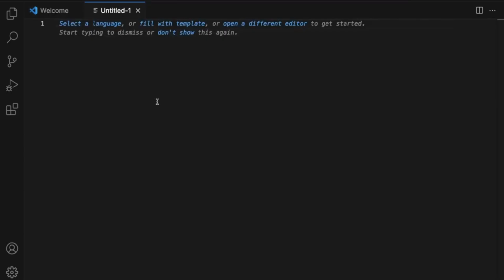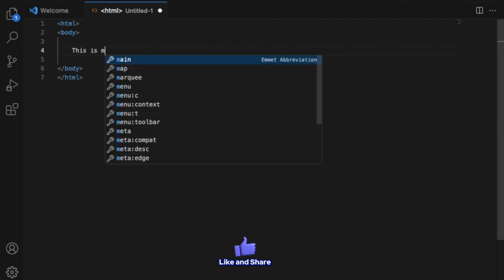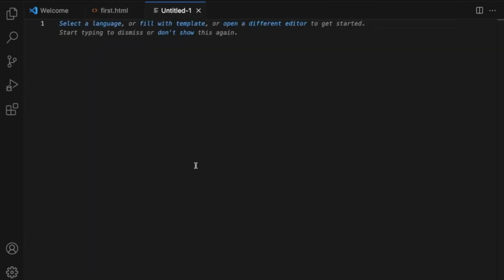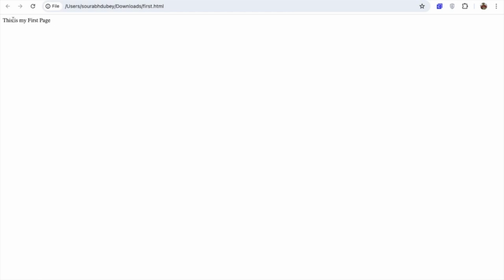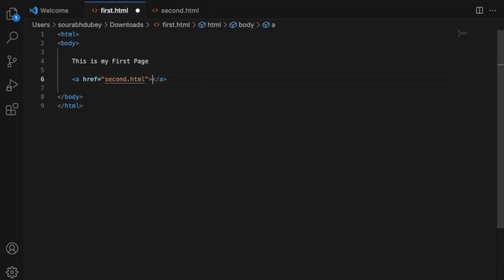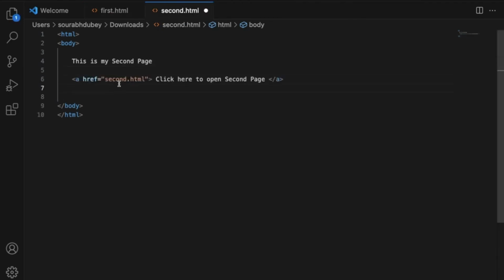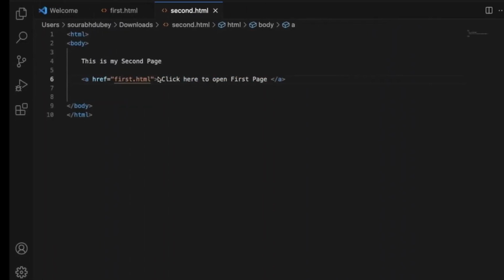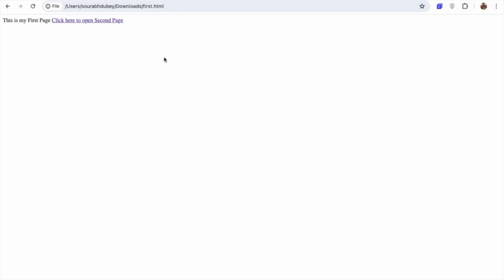How to Link Pages in HTML – Full Navigation Guide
Want to connect your web pages like a pro? In this video, we dive into HTML navigation and page linking in the simplest way possible. Whether you're a beginner building your first website or revising the basics, this guide will help you understand how to use a tags, internal vs external links, and create smooth navigation between your HTML pages.

By the end of this tutorial, you’ll be able to build a multi-page website with clean and working navigation. No frameworks. No complexity. Just pure HTML!

👉 Learn real-world website structure
👉 Boost your front-end fundamentals

Stay till the end for a hands-on mini project using what you learned!